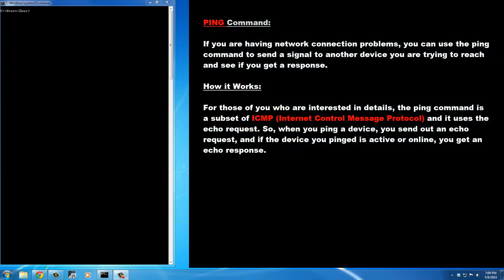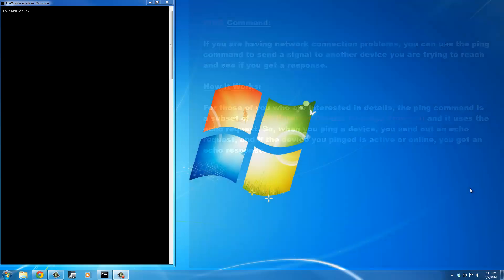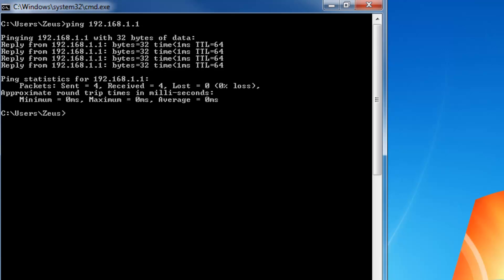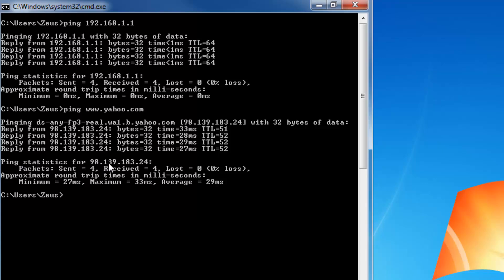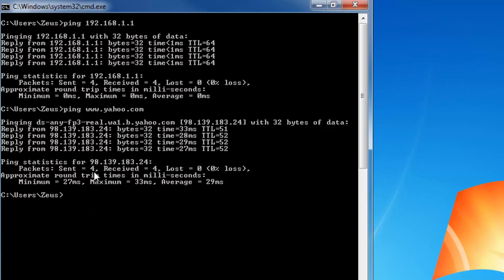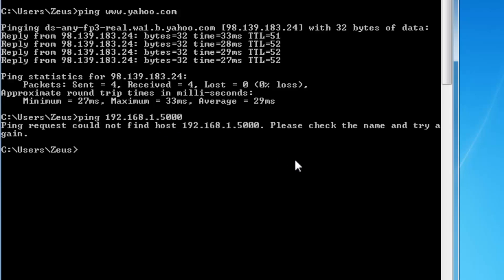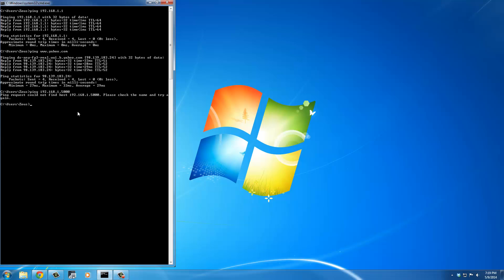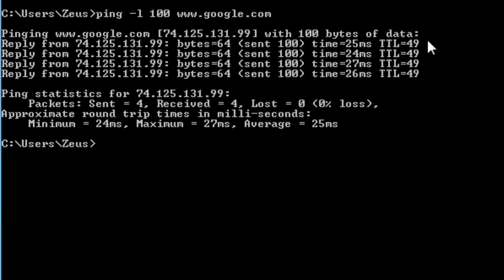Network Troubleshooting using the PING Command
In today's tutorial, we will be using the PING command to diagnose network troubleshooting problems. The ping command sends an echo request to another device and expects an echo response. If there is a response that means the destination device is working. If there is no response, the destination device is not working or not reachable. PING works under the ICMP (Internet Message Control Protocol) and is a perfect network troubleshooting tool.

FOLLOW ME